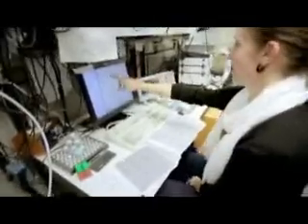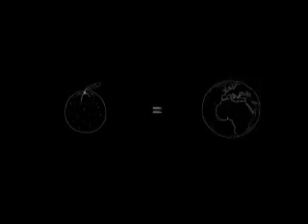IBM Research.- Atom Boy making of